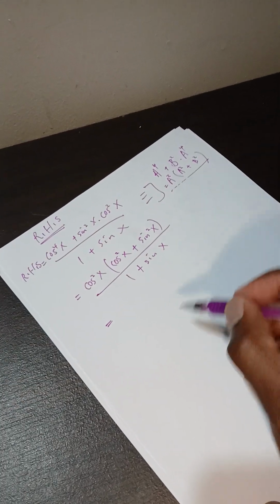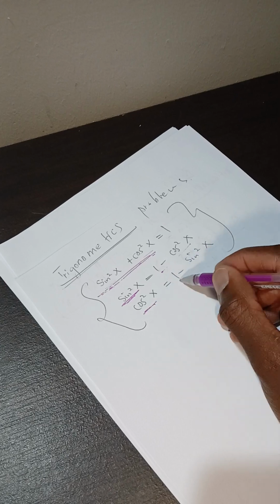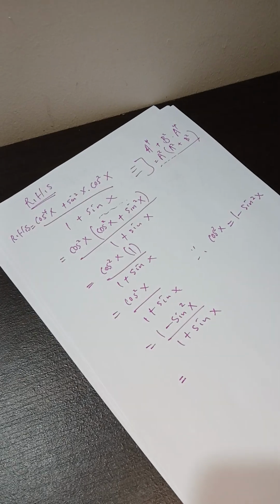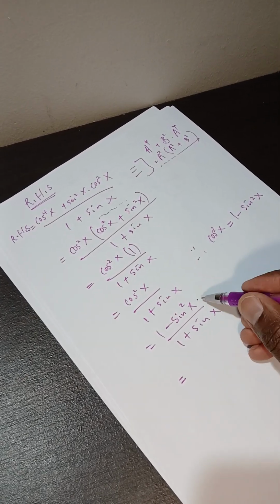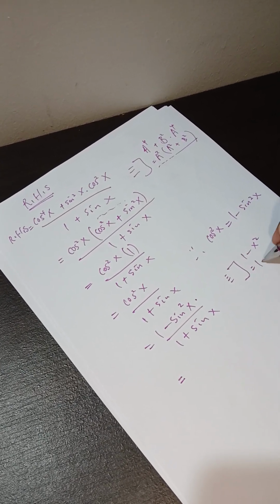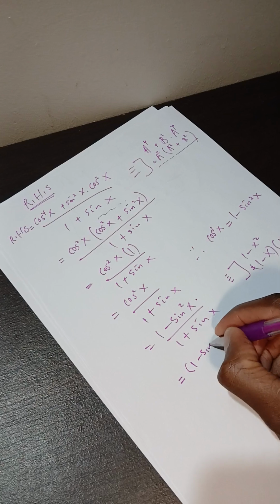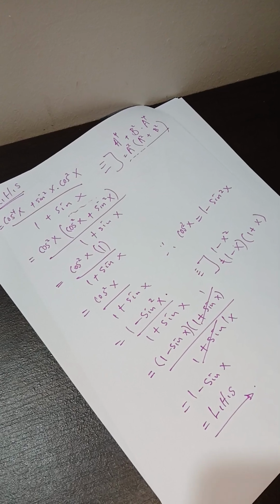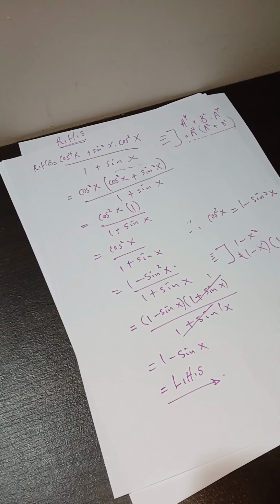Basic trigonometric proof using Pythagoras identity - Grade 12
Basic Trigonometry problem using Pythagoras identity